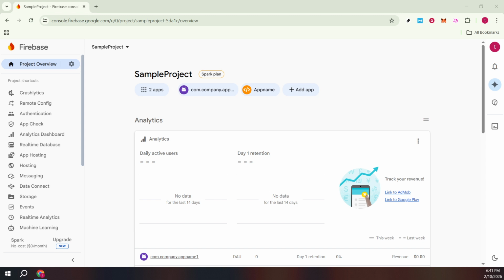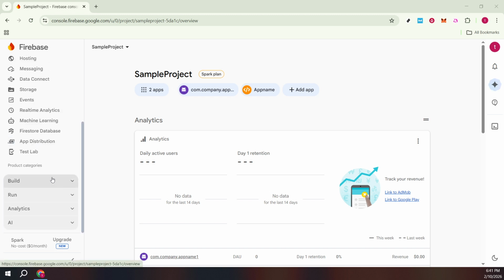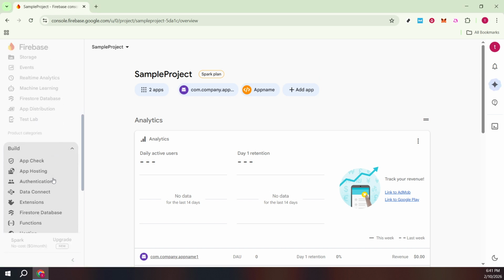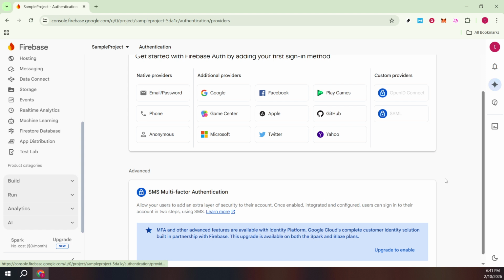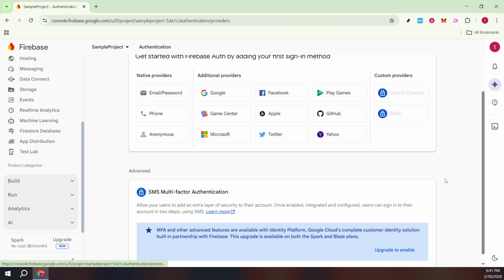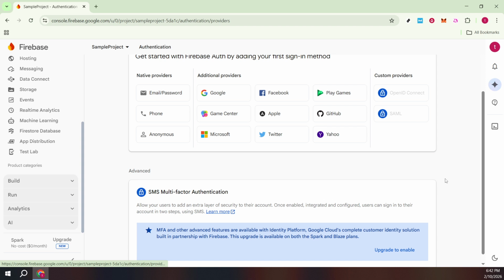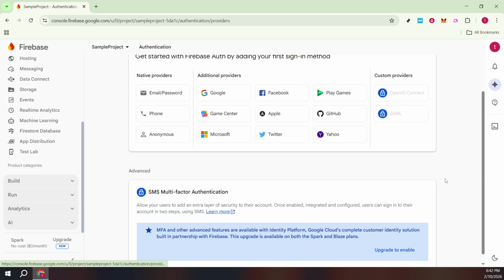How To Authenticate Your Next Js Apps Using Firebase [2026 guide]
How To Authenticate Your Next Js Apps Using Firebase